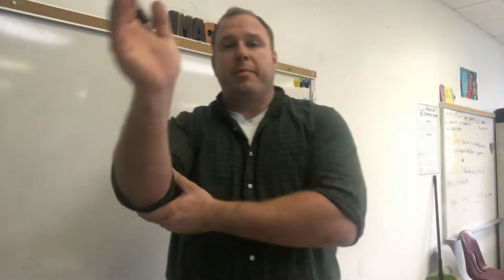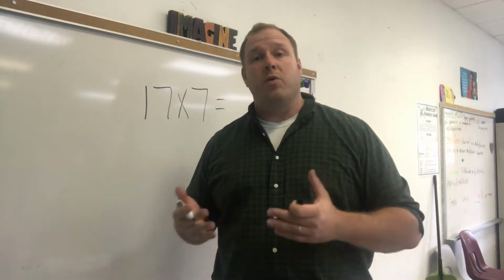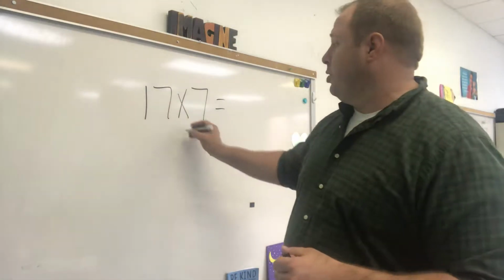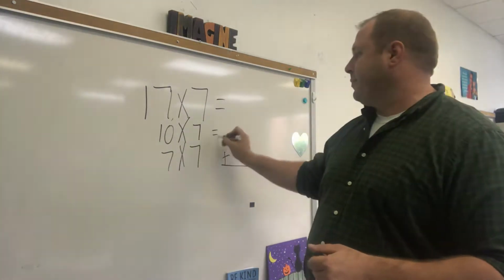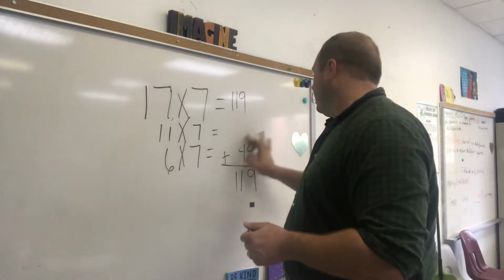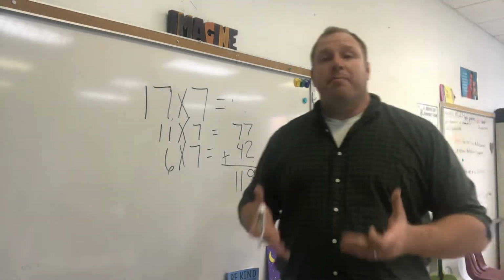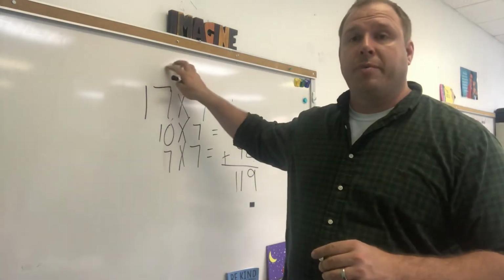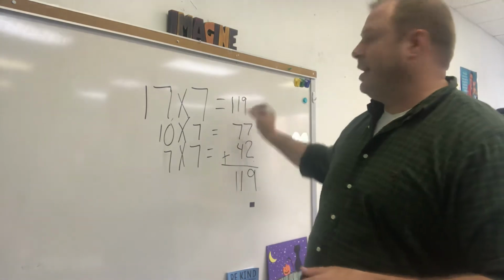October 30th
Distributive Property